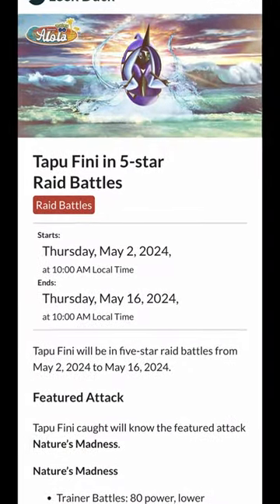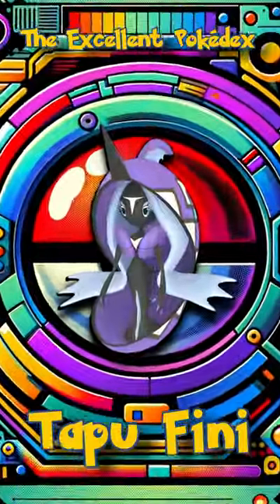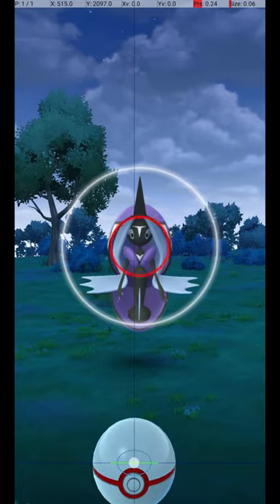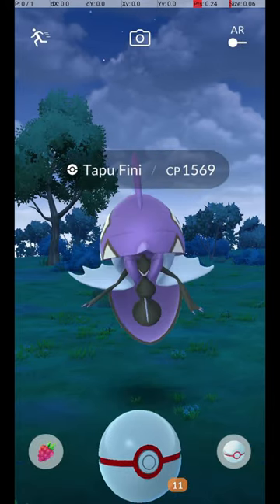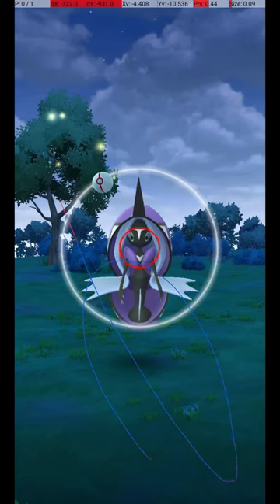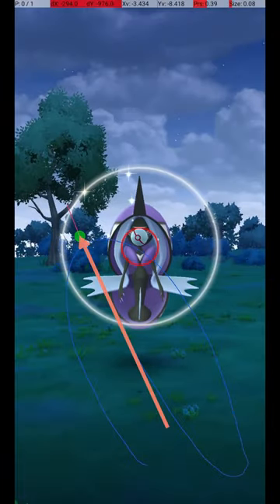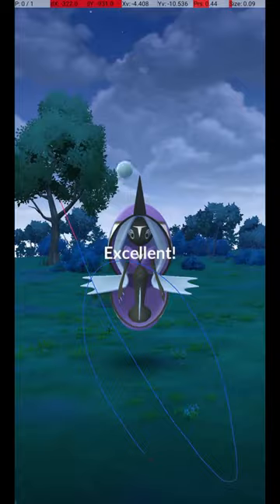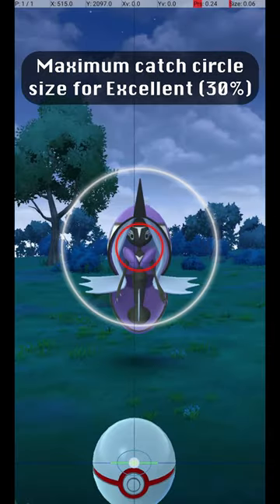Catch Tapu Fini this week, DON'T let it flee! (Excellent Throw Guide for Pokemon Go)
A guide to getting excellent curveball throws on Tapu Fini in Pokemon Go.